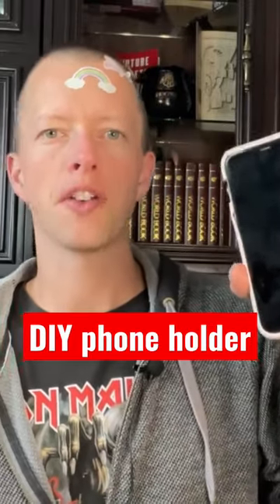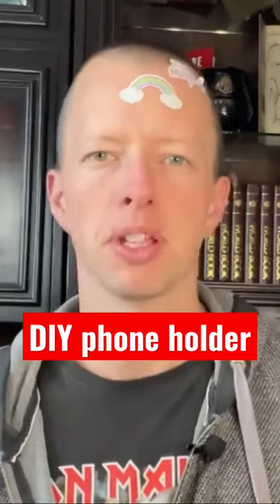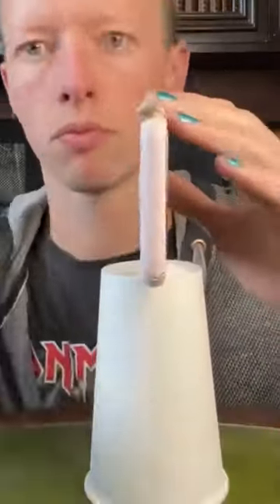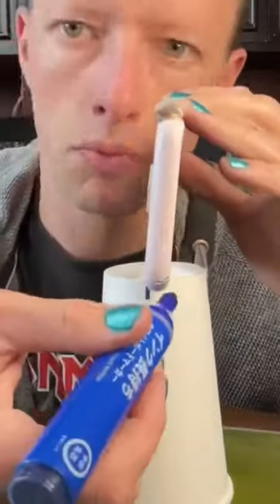Easy iPhone 📱 Stand with a Coffee Cup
These DIY Tripod Hack will improve your iPhone video quality.

Tip: Coffee Cup Phone Holder: You don't need to buy fancy equipment to start a YouTube channel, this section of the video will show you how to use any coffee cup to keep your iPhone perfectly steady while filming.